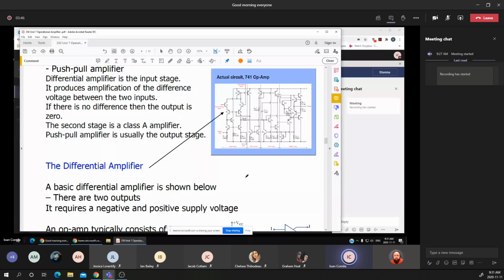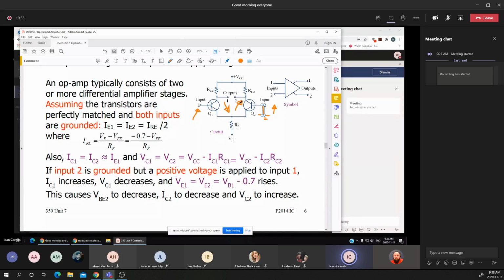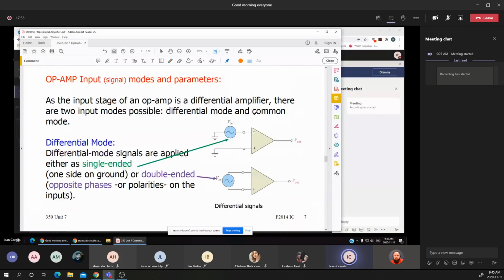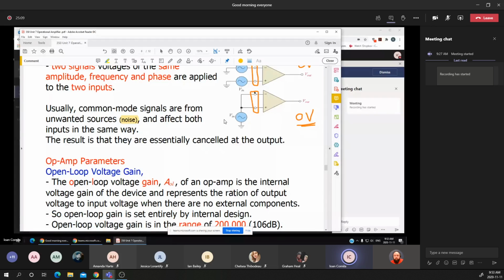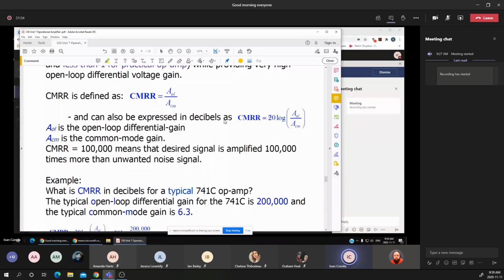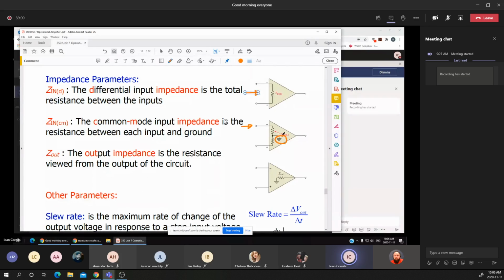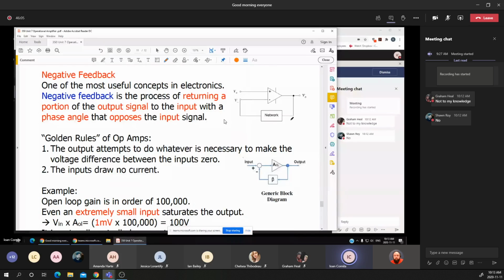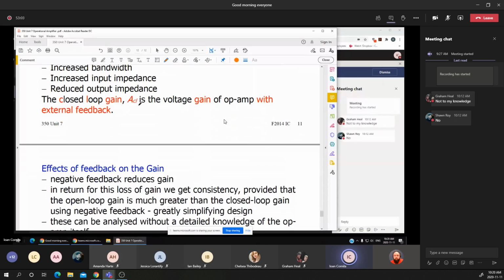ELE350 Lecture November 11 2020